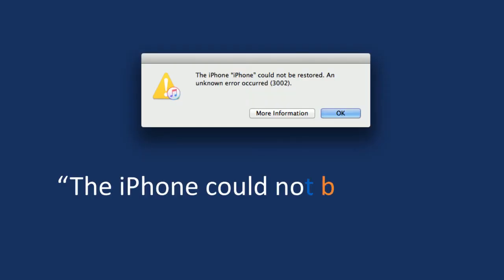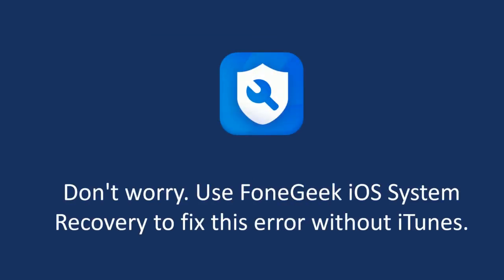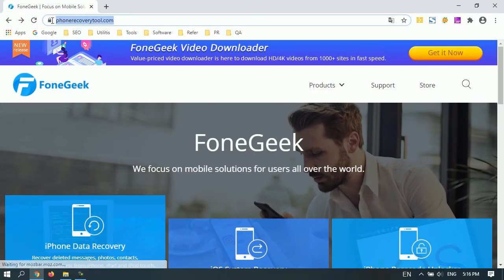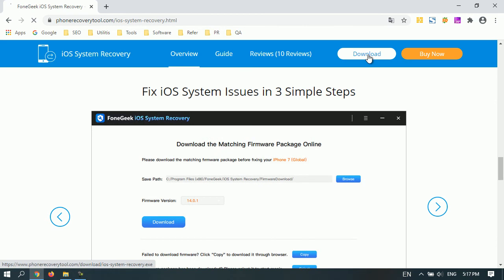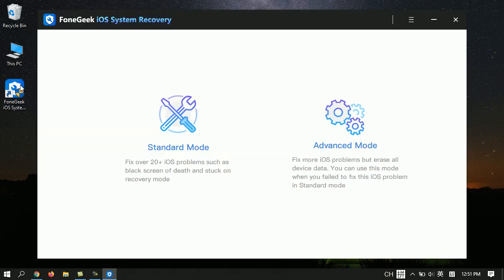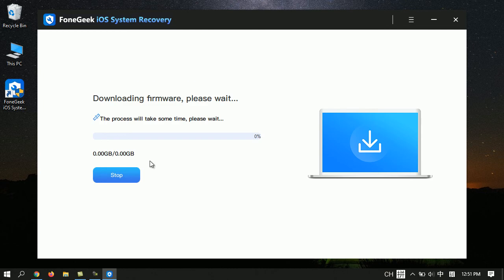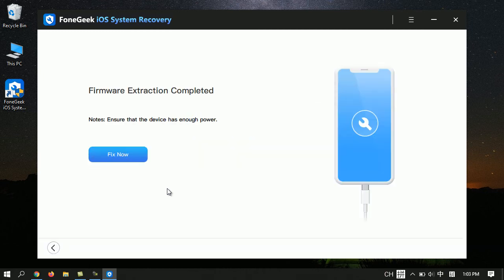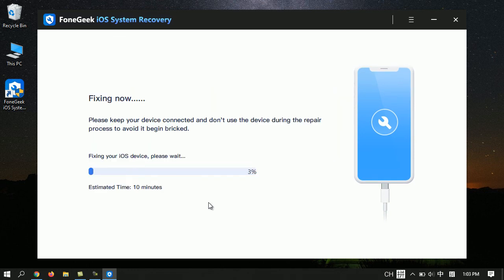How to Fix iPhone Could Not Be Restored. An Unknown Error Occurred (9, 10, 11, 14, 4005, 4013, 4014)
Try to update or restore your iPhone but receive the error message:" The iPhone could not be restored. An unknown error occurred." This video will show you how to fix this error without iTunes.

FoneGeek iOS System Recovery also fixes the following iTunes errors:
1002, 1004, 1011, 1012, 1014, 1015, 1600, 1601, 1602, 1603, 1604, 1611, 1638, 1643–1650, 1667, 1669, 1671
2001, 2002, 2005, 2006, 2009, 3002, 3004, 3013, 3014, 3015, 3194, 3200, 4005, 4013, 4014, 4037